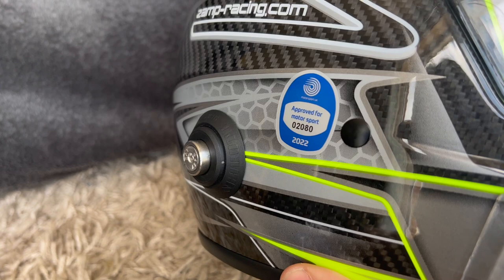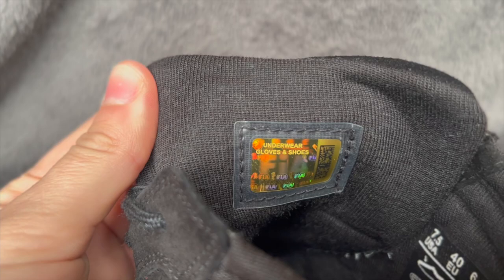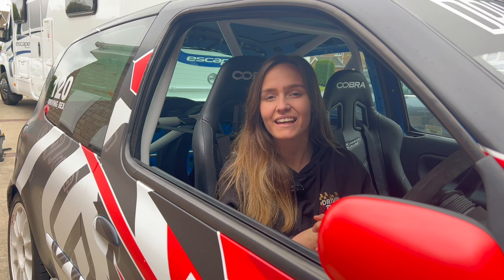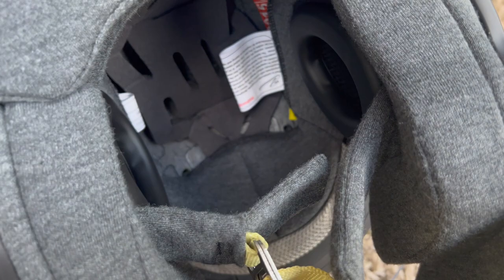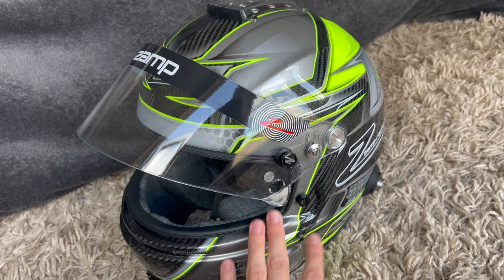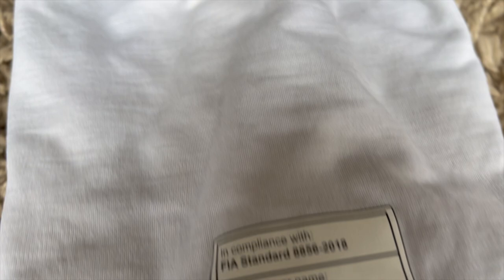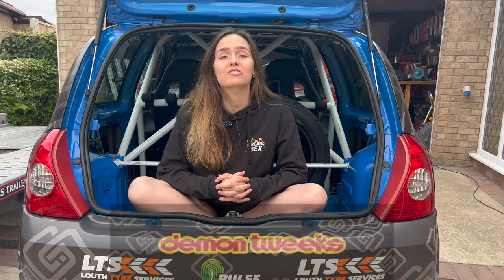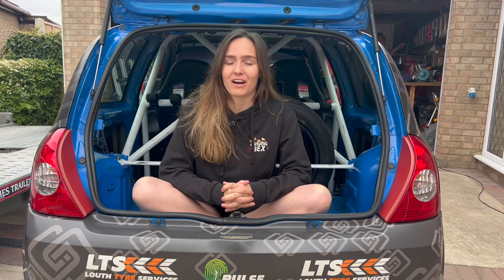What Racing & Track Safety Gear Do I Need - Explained | With Demon Tweeks & Zamp Helmets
Racing can be confusing, especially all the safety gear that you need! So here's a simple breakdown!!!

Make sure you check out @DemonTweeksTV and @zamphelmets for all your racing gear needs!!!